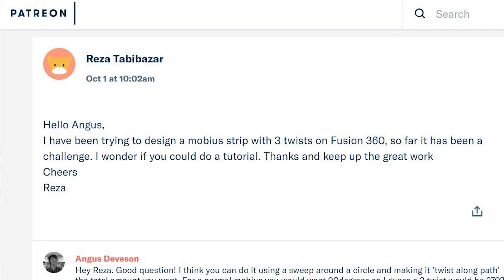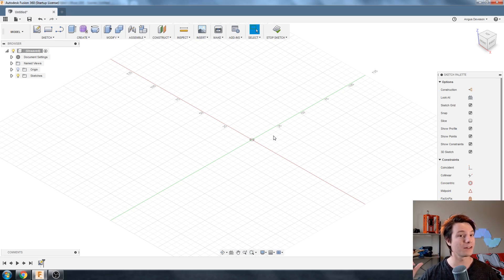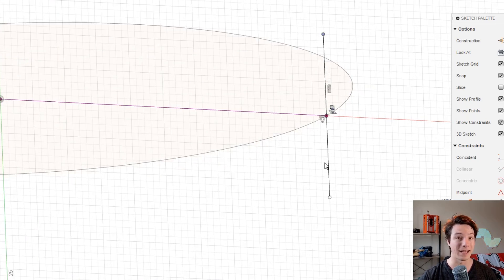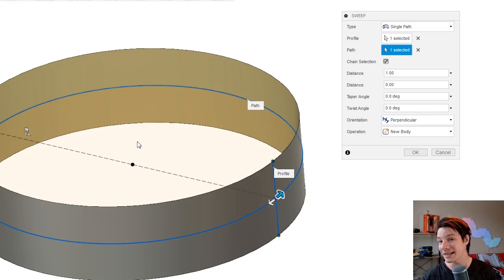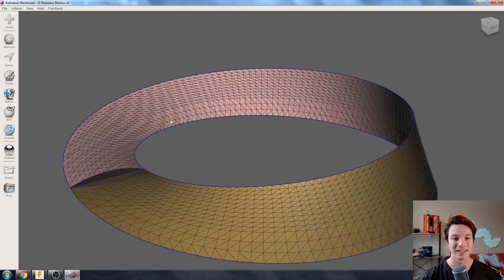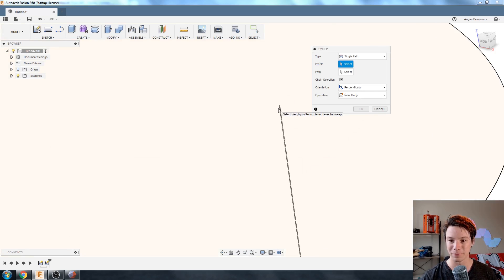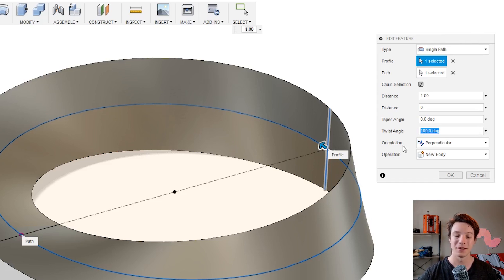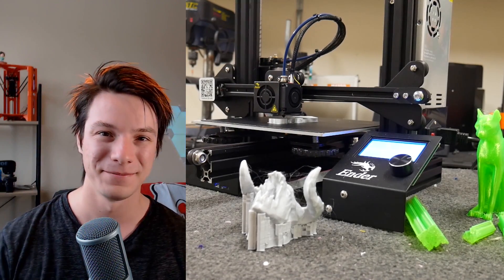How to 3D Model a Mobius Strip in Fusion 360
Fusion 360 might not like it, but you can 3D Model a Mobius Strip in it and in this tutorial I'll show you how.

3D Printing Essentials